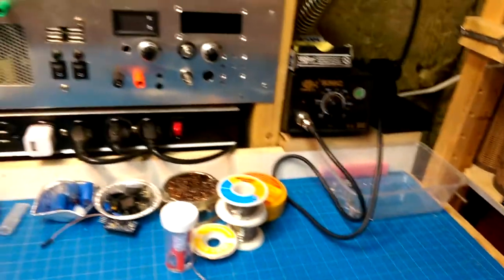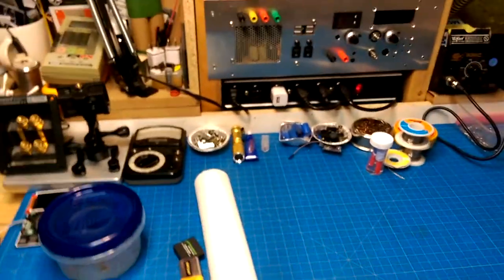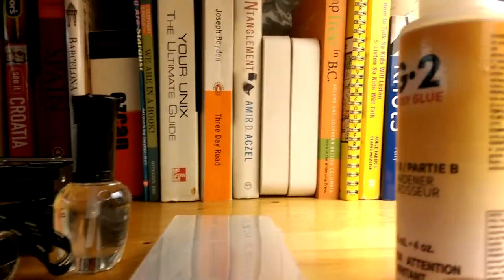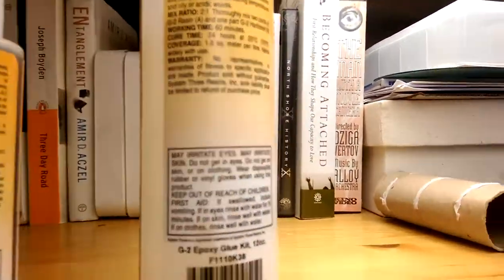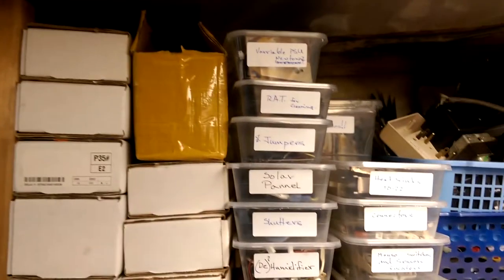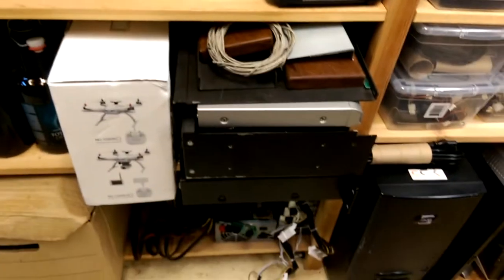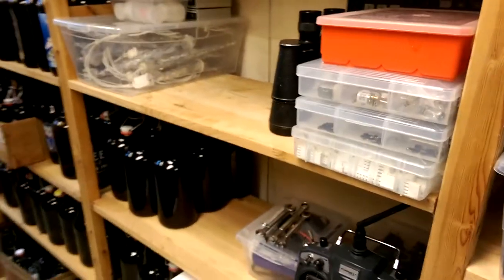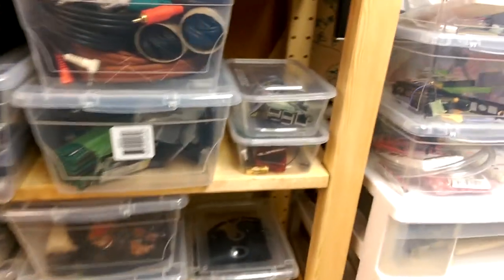spilled milk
An event hastened by ignoring knolling for too long results in a long knolling session in the lab...

By the way, alcohol works to clean up Part A of G.2 epoxy.